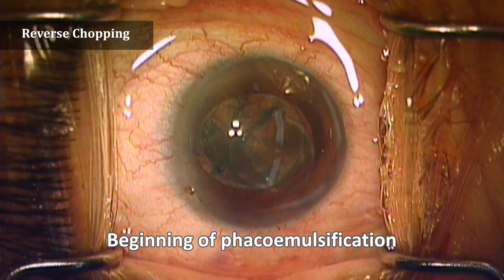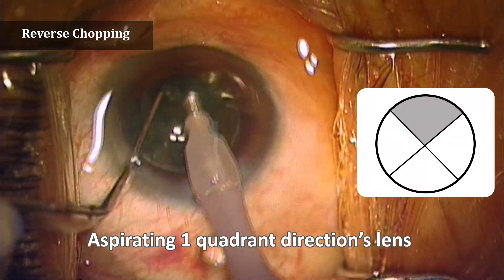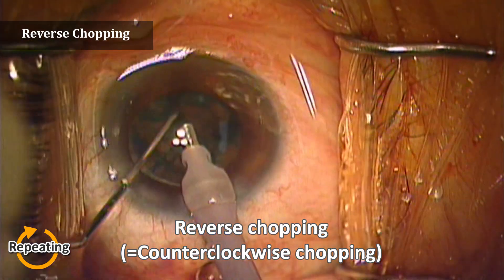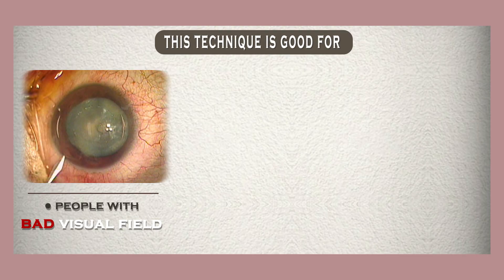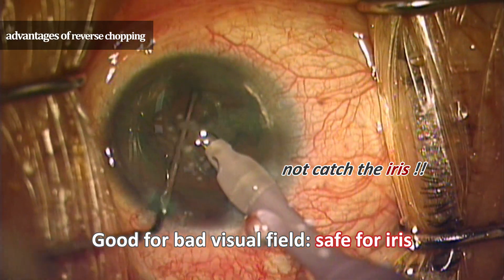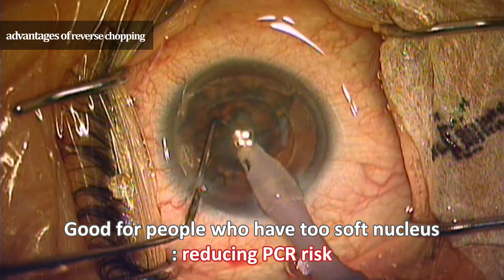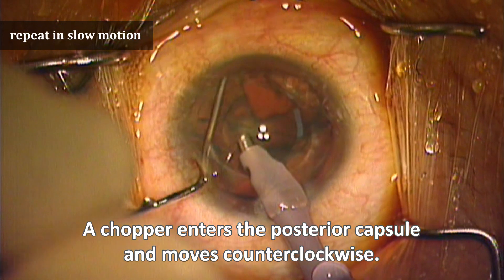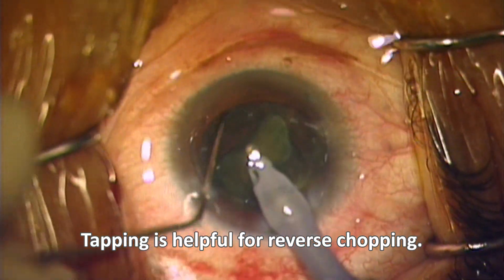Cataract surgery technique: Reverse chopping(=counterclockwise chopping)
This is a good cataract surgery technique.

It helps me in difficult cataract surgery conditions, such as small pupil, too soft or hard lens, weak zonules, high IOP and so on